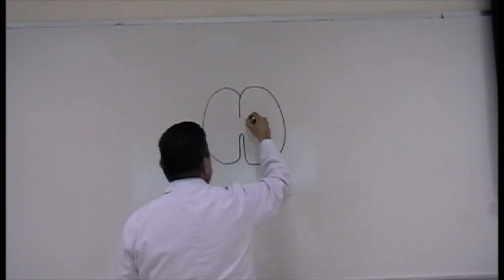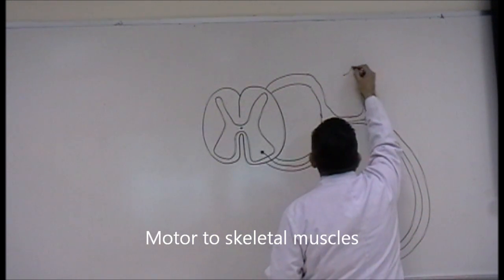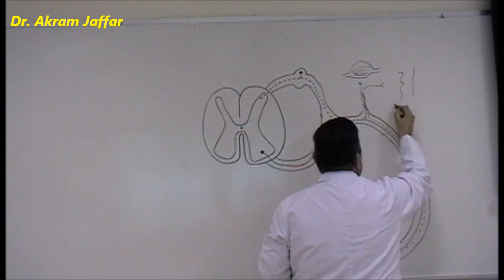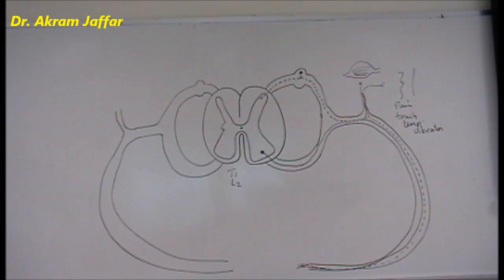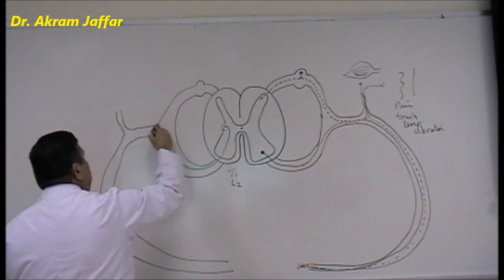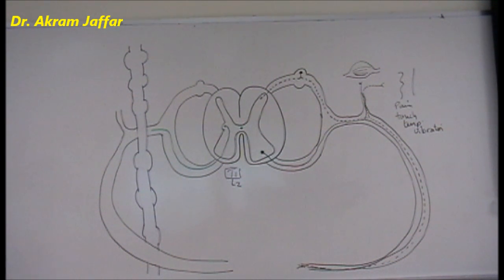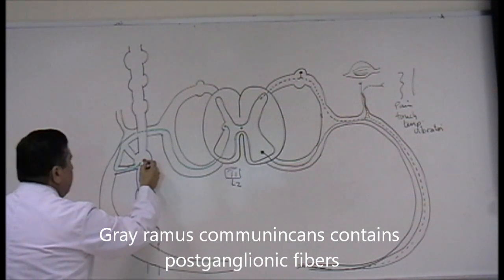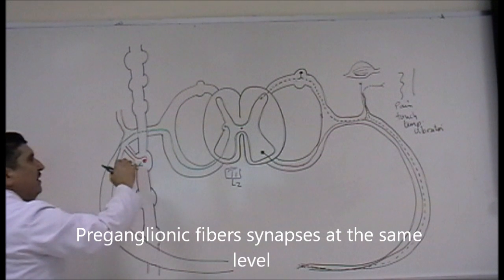Anatomy of the sympathetic nervous system - part 1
Multiple choice questions are available at the end of part-2

After watching the two parts of this video session, it is expected that you will be able to:
Explain how the sympathetic part of the autonomic nervous system and somatic nervous system differ in anatomy and function.
Describe the anatomical origin and pathways of the pre- and postganglionic sympathetic fibers.
Define visceral sensation and illustrate some models of visceral pain referral particularly cardiac referred pain.
Illustrate some examples of the function of the sympathetic nervous system: pupillary size, effect on the heart and lungs, and effect on GIT.

00:00 Intro
00:23 Plan of the somatic nervous system and formation of a spinal nerve
04:11 Plan of the sympathetic nervous system
05:06 Lateral horn of the spinal cord
06:34 Sympathetic trunk
08:26 Rami communicantes
10:23 Two neurons in the sympathetic pathway
11:14 Fate of preganglionic sympathetic fibers
14:08 Formation of the thoracic and abdominopelvic splanchnic nerves